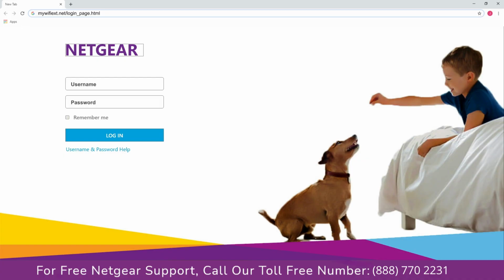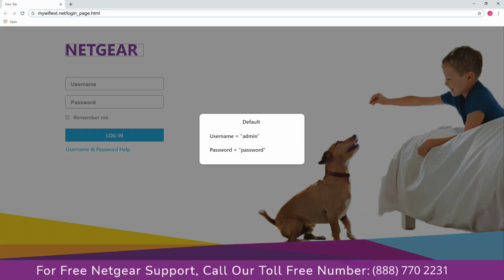Netgear AC750 Wifi Range Extender Login | Mywifiext.net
Netgear support presents Facing any Issues in log in your netgear ac750 range extender into mywifiext setup wizard through mywifiext.net , mywifiext.local or mywifiext.com or 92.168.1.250.

There are many reason why you are not able to login into your netgear range extender device but don't worry here we are going to share with you some tips and tricks to troubleshoot the same issue so that you never face the same errors such as extender not connected

Relates Search Terms

Netgear - AC750 Wi-fi Range Extender Wall Plug Login |  | Mywifiext

Netgear AC750 Wont Connect To Internet Login |  | Mywifiext.local

Netgear AC750 Wifi Range Extender EX3700 Login |  | Mywifiext setup wizard

Netgear AC750 Wifi Range Extender EX6100 Login |  | Netgear Genie

Netgear - AC750 Dual-band Wi-fi Range Extender Login |  | Mywifiext